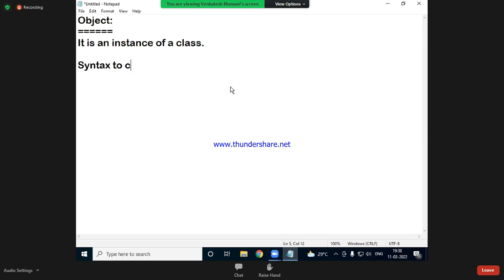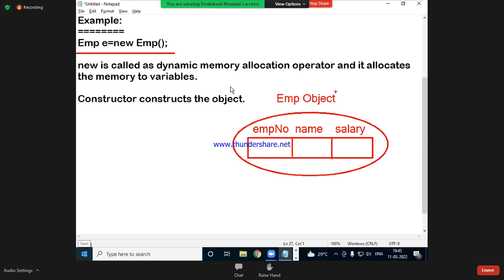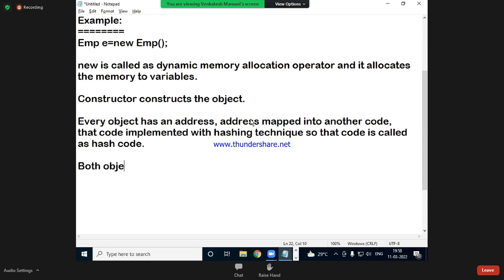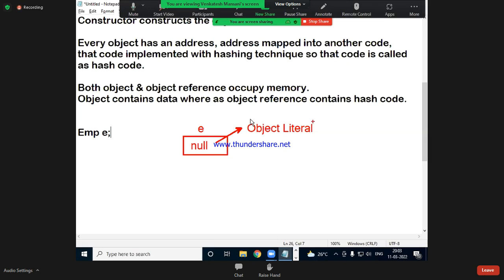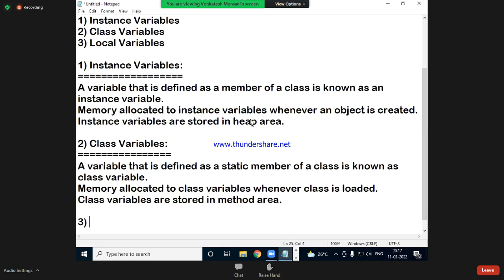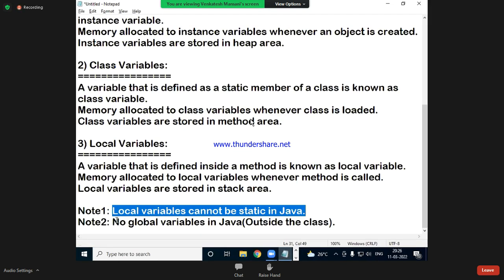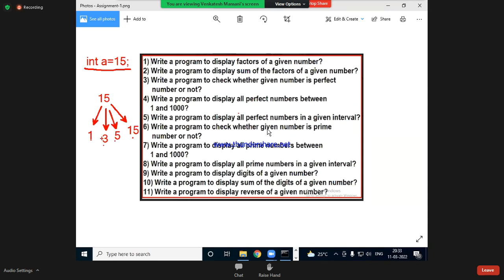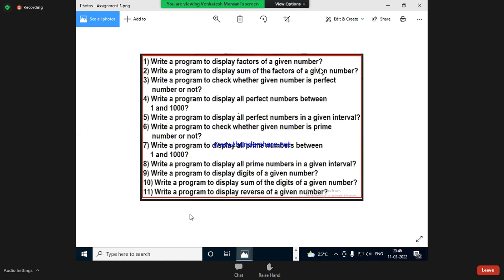Day-18 (Object).mp4 core Java